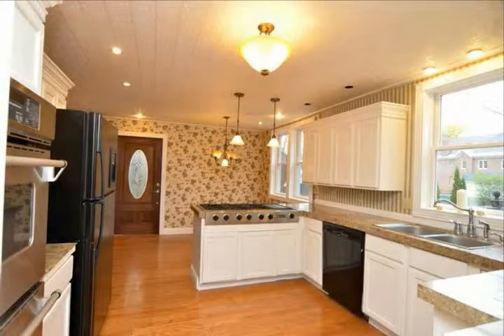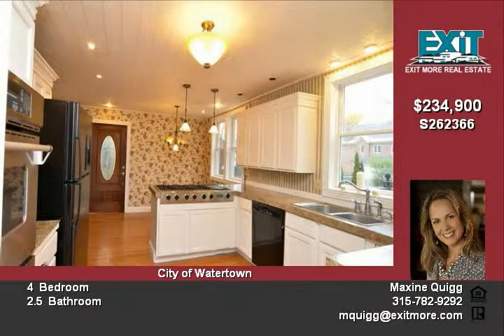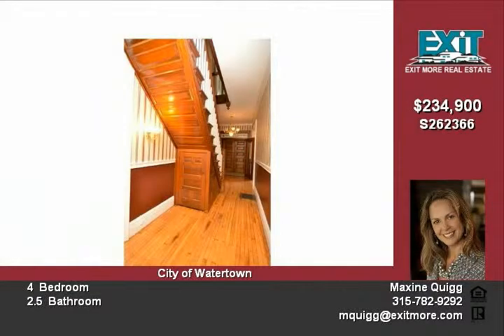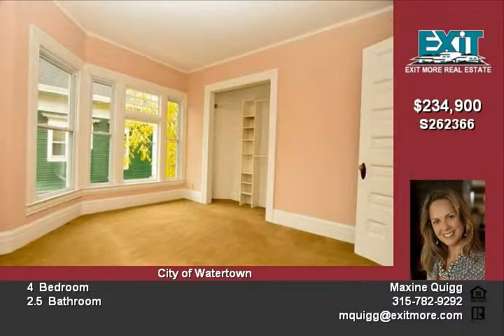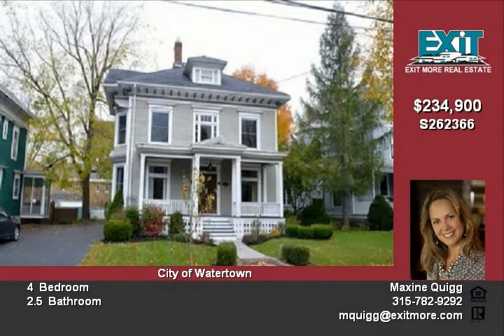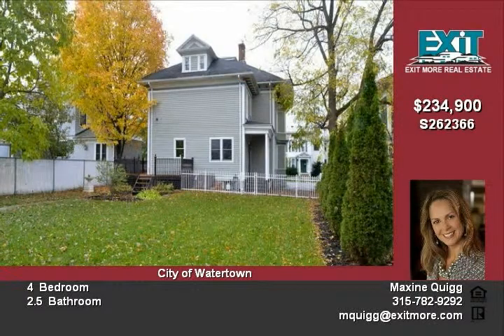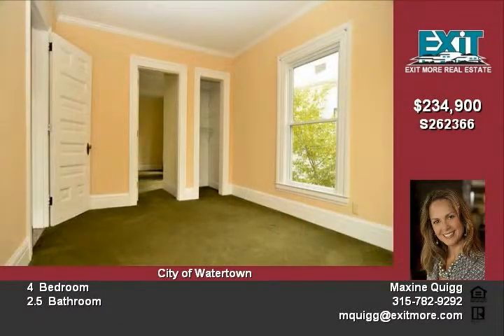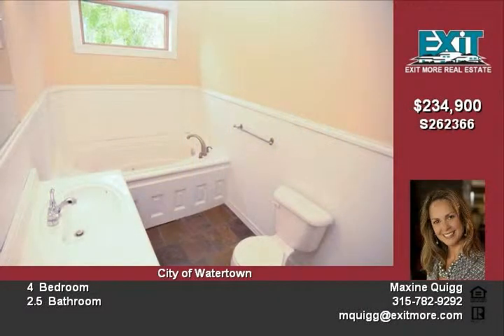123 Keyes Ave Watertown NY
Carefully restored and impeccably maintained, this over 100 year old home has all modern structural and mechanical updates  Classic American style with wide front porch, solid wood doors throughout, original hardware, moldings, transoms and sidelights  Exquisite woodwork and gorgeous architectural detailing inside and out  Modern appliances in custom kitchen include 6 burner gas cooktop with grill and granite counters 4, poss 5 bdrms, large fenced yard with private back deck Minutes walk from hospital, downtown and all schools Central air, double efficient furnaces, classic landscaping

Video uploaded on Sun 23 Oct, 2011
real estate Watertown NY